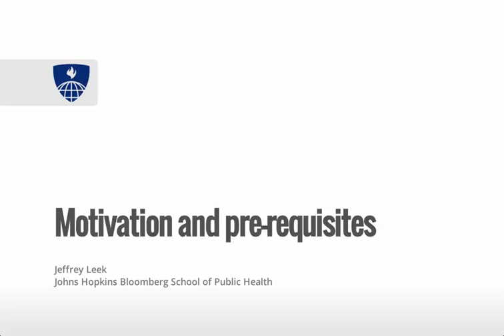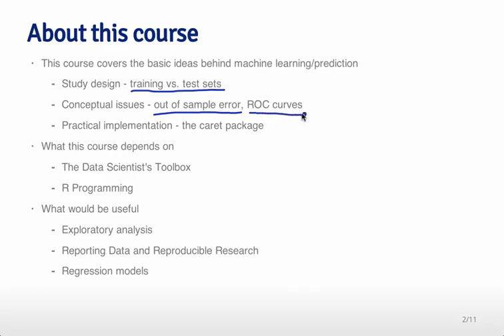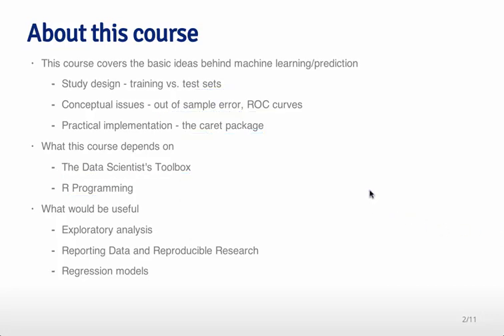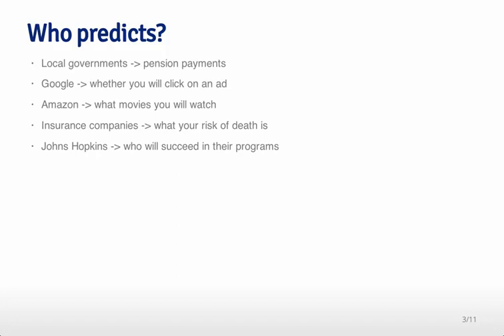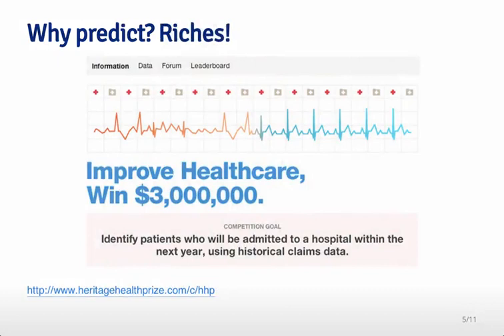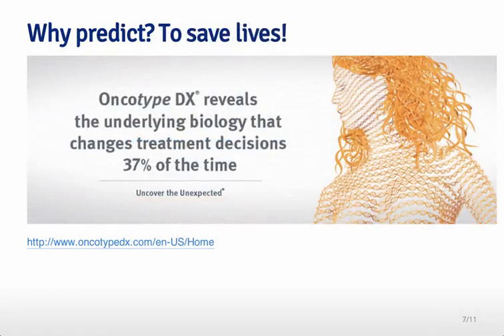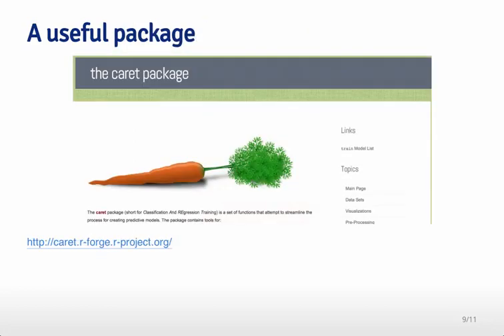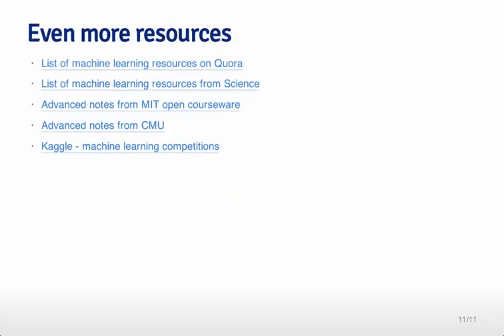1.1 - Prediction motivation [Practical Machine Learning]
Week 1, Lecture 1 for the online course "Practical Machine Learning", taught by Jeff Leek, PhD, Roger D. Peng, PhD and Brian Caffo, PhD. Happy learning!